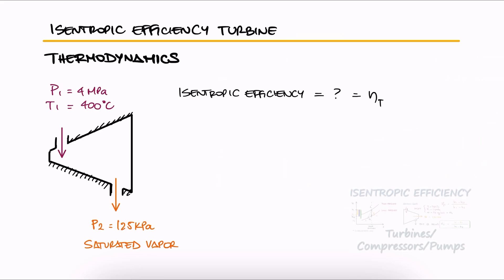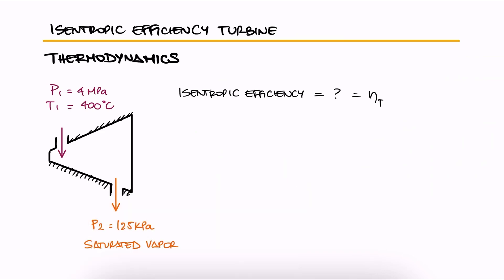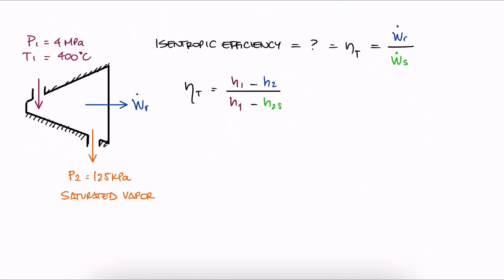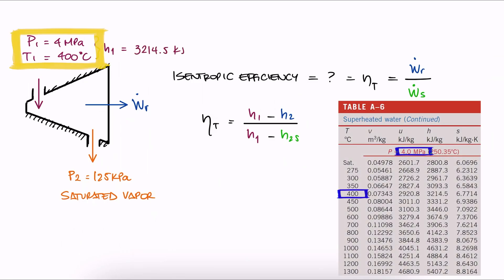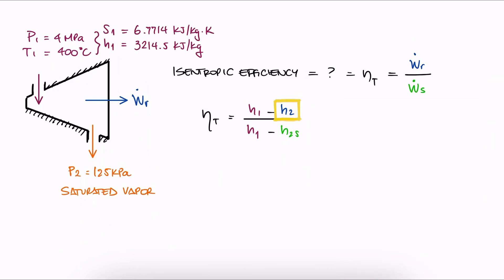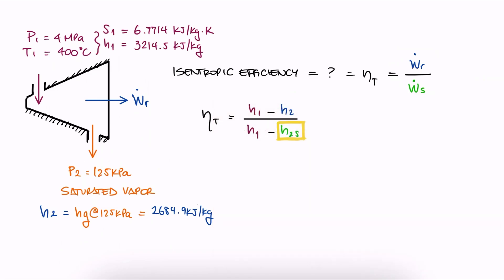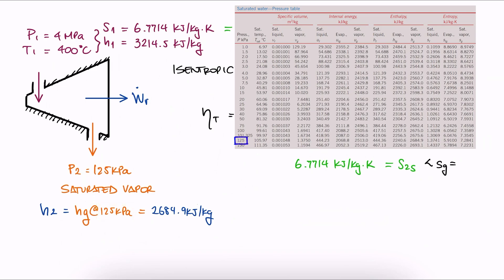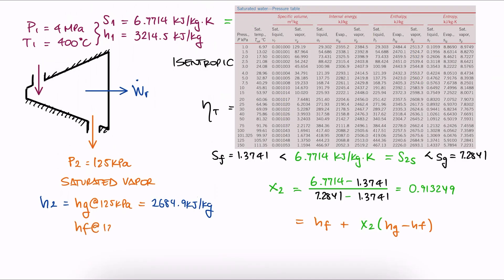Calculating Isentropic Efficiency of a Turbine in 2 Minutes!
Isentropic Efficiency
Turbine Efficiency
Compressor Efficiency
Pump Efficiency

Other Thermodynamics Lectures:

28. Otto Cycle:
29. Standard Diesel Cycle:
30. Rankine Cycle: